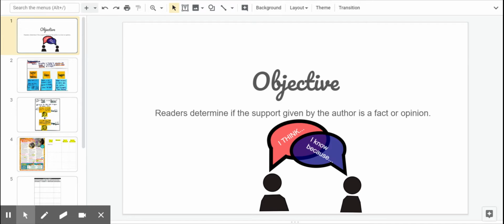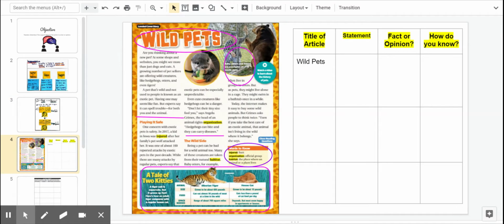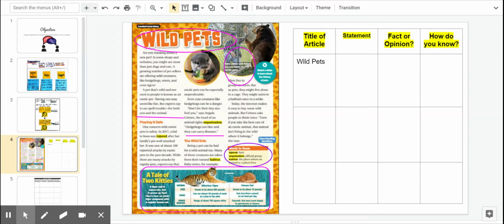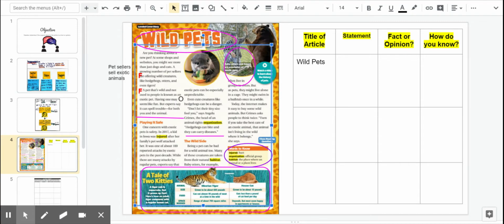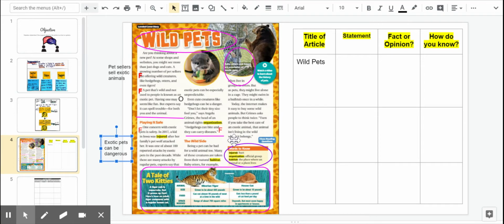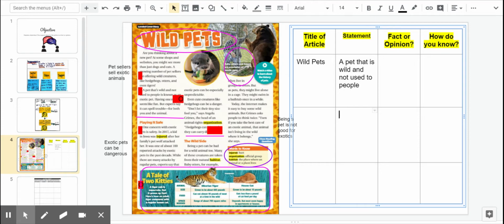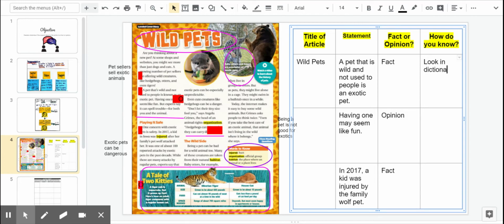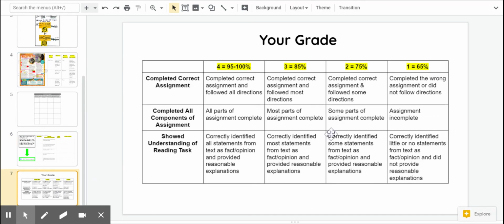Reading Mini-Lesson - Google Slides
Reading Mini Lesson wk 7